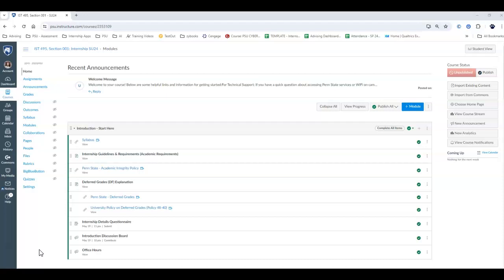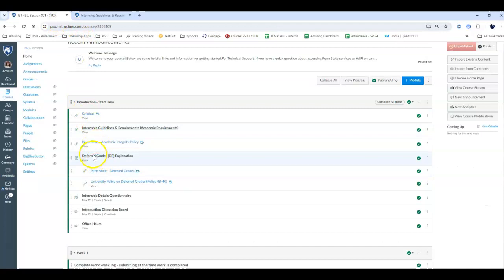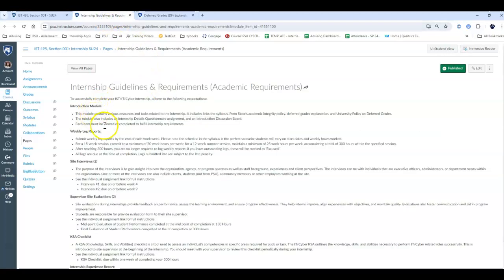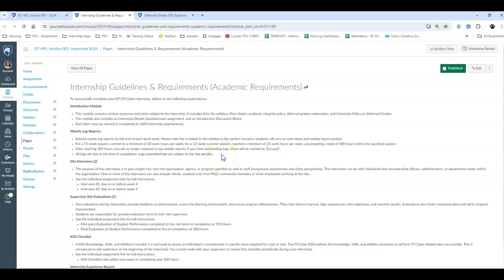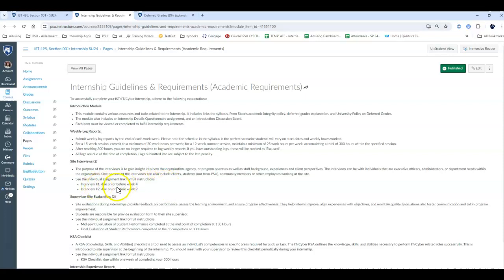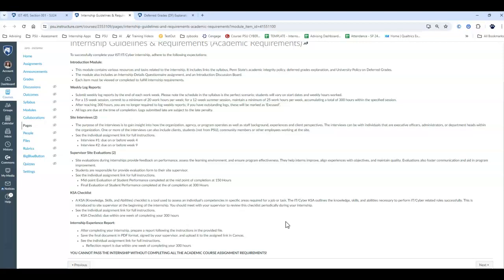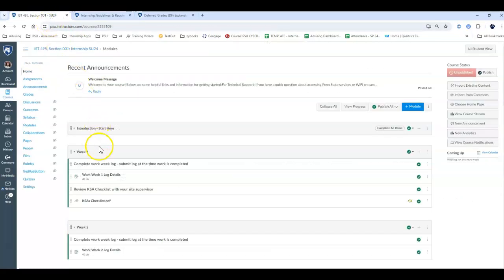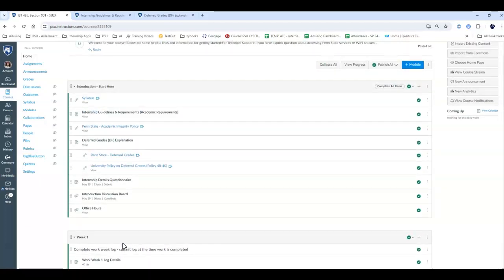IST 495 - Summer Orientation Video